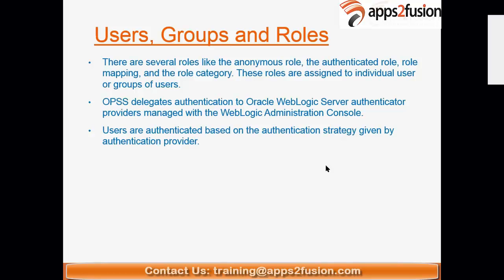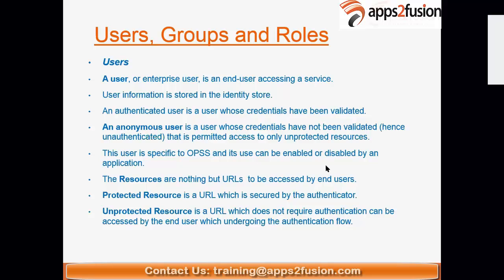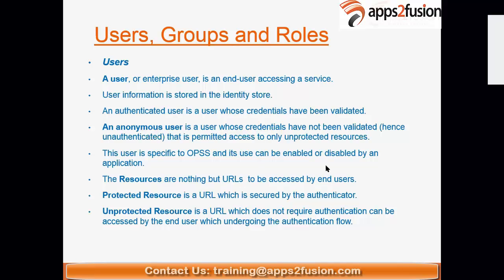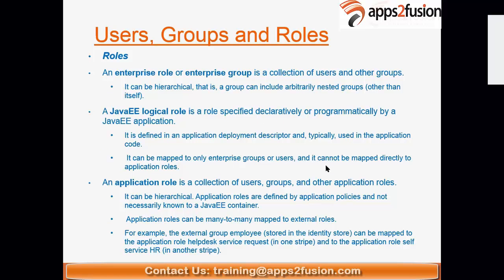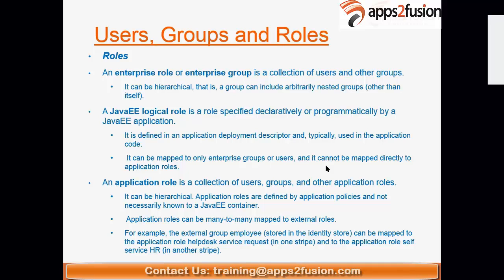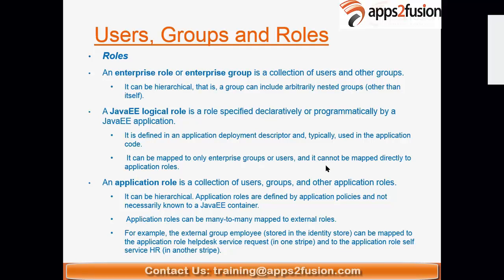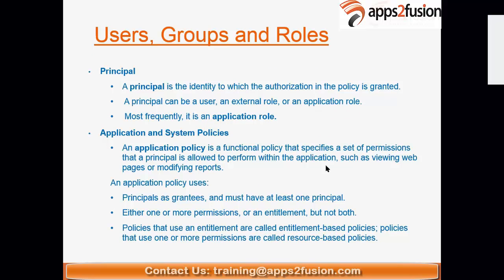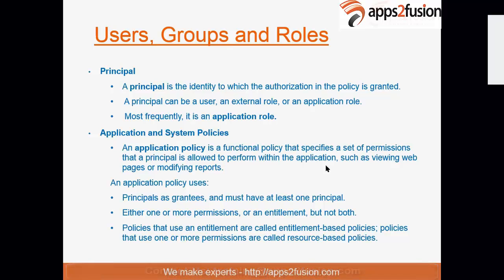What are users, groups and roles in Oracle Fusion MiddleWare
This video explains what are the benefits of users, groups and the different roles under oracle fusion middleware.